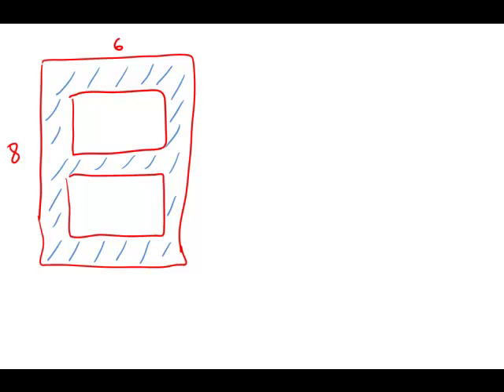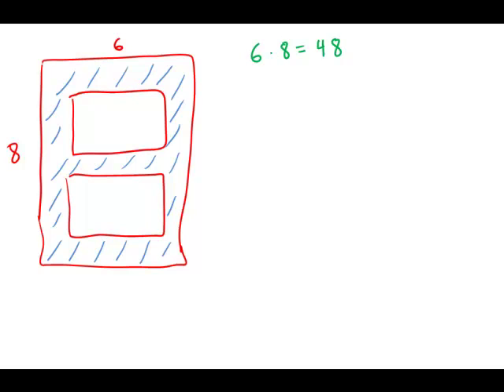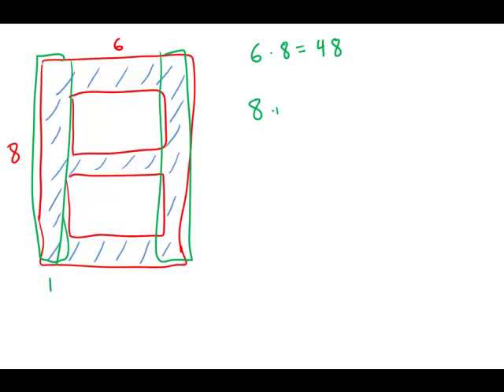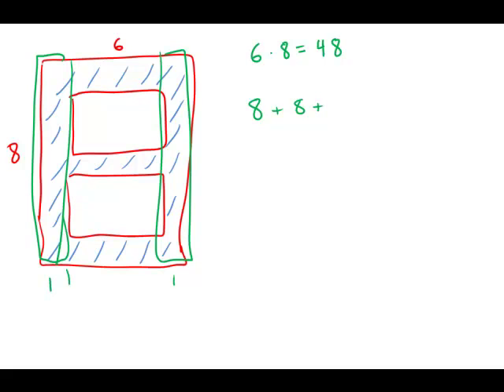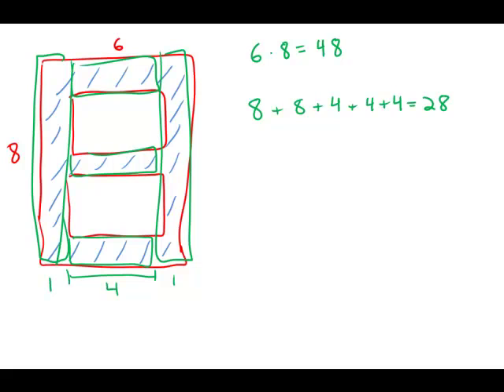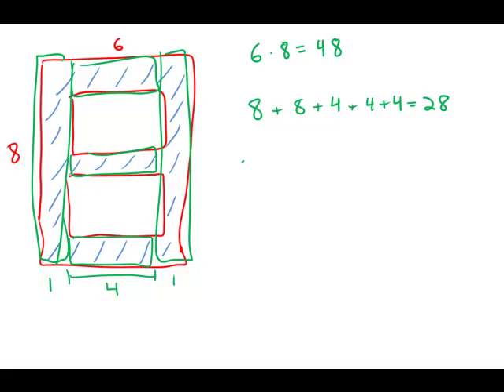GMAT Official Guide 12: Problem Solving 113